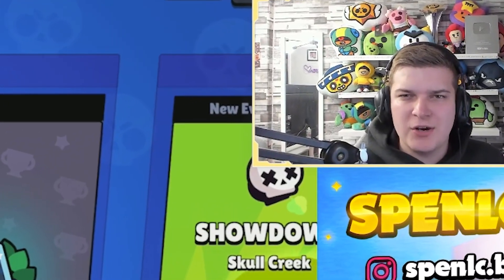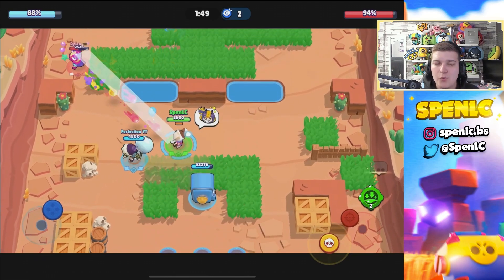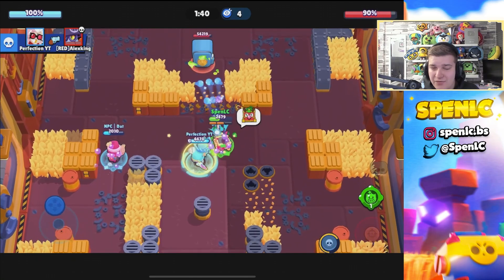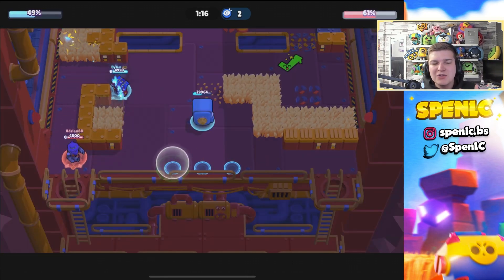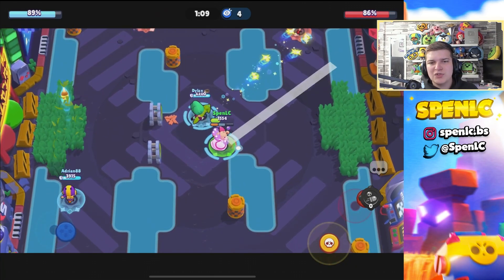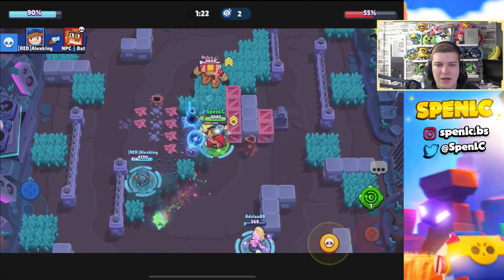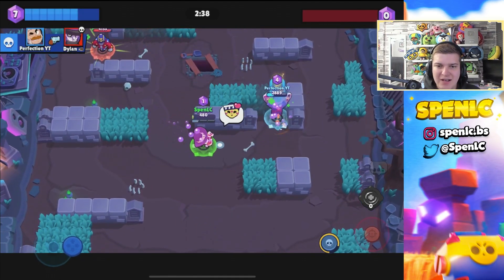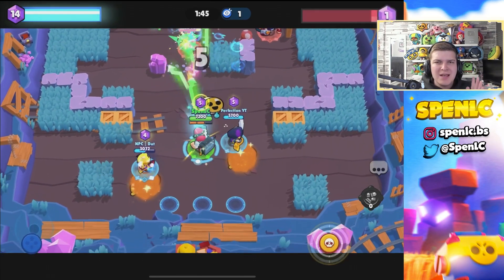10-0 Heist, Gem & Bounty Guide | Best Brawlers & Tips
Chapters:

Intro 0:00
Set 1 - Heist 0:43
Set 2 - Heist 1:54
Set 3 - Heist 3:01
Set 4 - Heist 4:28
Set 5 - Heist 5:47
Set 1 - Gem 7:13
Set 2 - Gem 8:16
Set 3 - Gem 9:27
Set 4 - Gem 10:58
Set 5 - Gem 12:40
Set 1 - Bounty 14:08
Set 2 - Bounty 15:49
Set 3 - Bounty 17:13
Set 4 - Bounty 18:38
Set 5 - Bounty 20:09
Outro 21:32